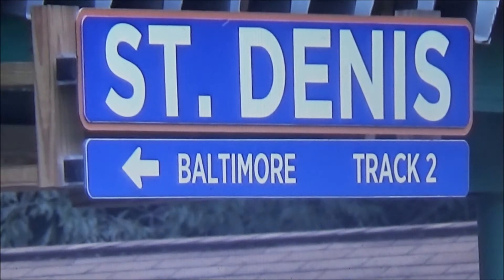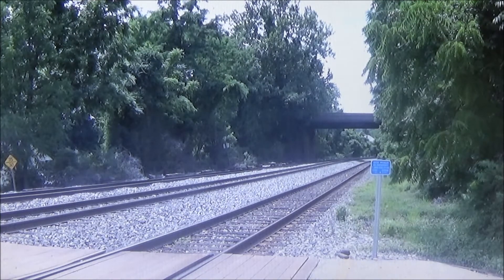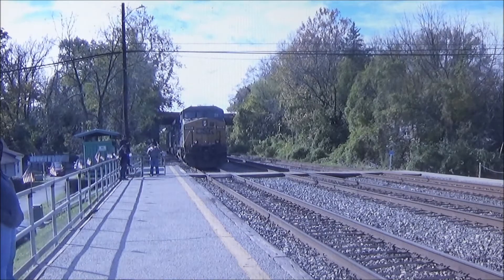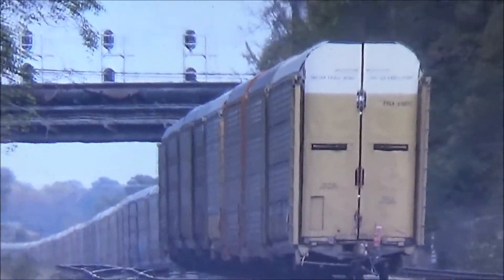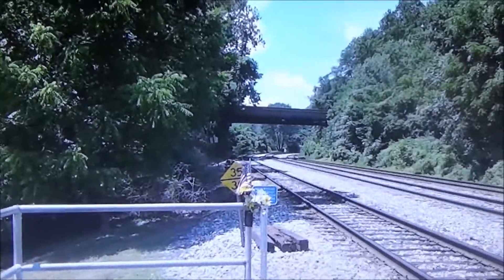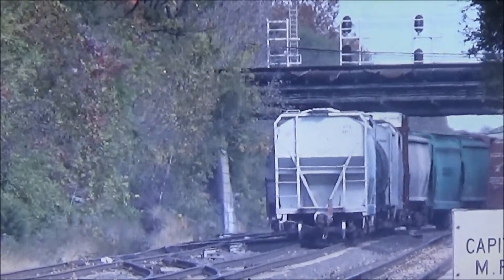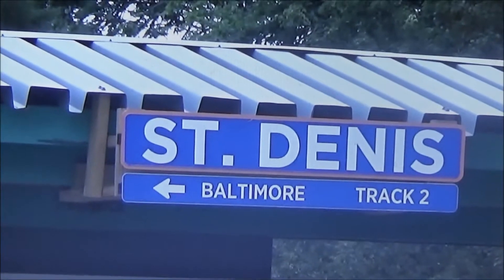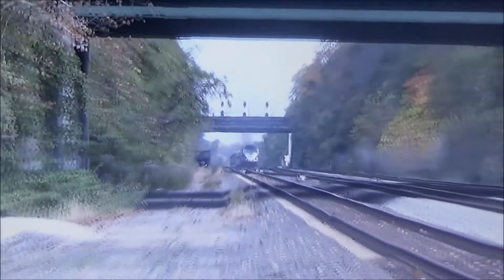Top 10 of the Defect Detector & Milepost 6.7 In St Denis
(Season 3 Episode 102) [ALL NEW] [First Video Of YouTube Recording Top 10]

This Is A New Top 10 of the Defect Detector And Milepost Post 6.7 Track One & Two With NO Defects As Always Plus They Gonna Tell You The Axle This Is At St.Denis!

This is a Top 10 YouTube Recording Videos! Top 10 Videos are Trains, Animals, Airplanes, Helicopters, Talking Videos, Radio Chatting, Funny Videos & Much Much More! 😀